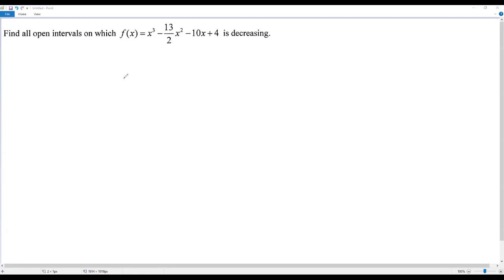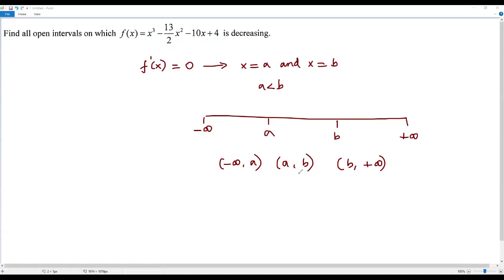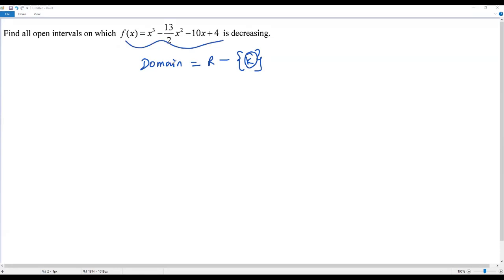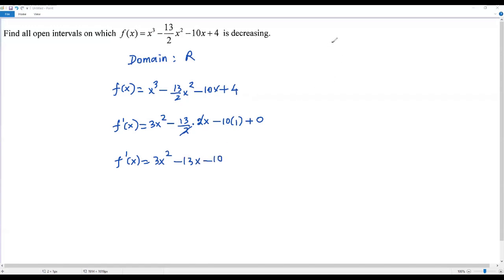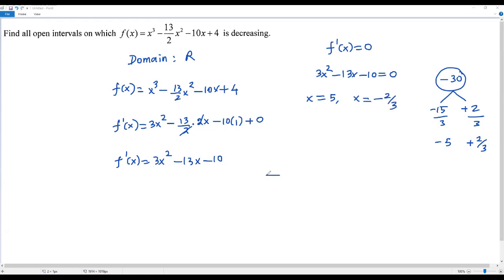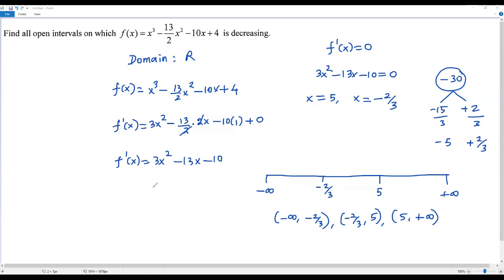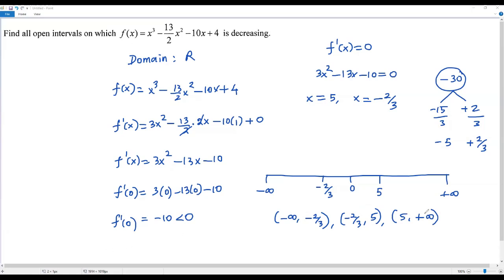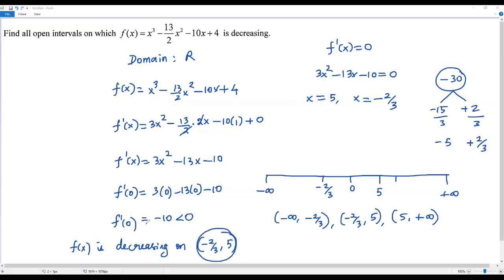AP Calculus AB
Find all open intervals on which f(x) = x^3 - (13/2)x^2 - 10x + 4 is decreasing.